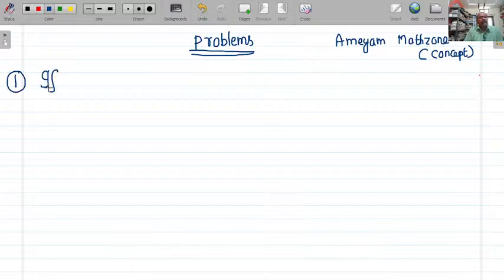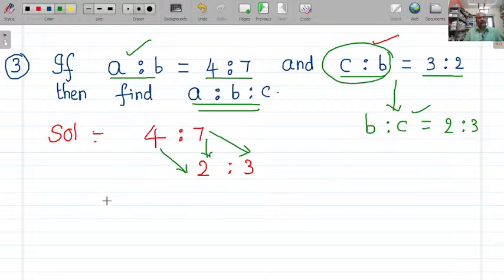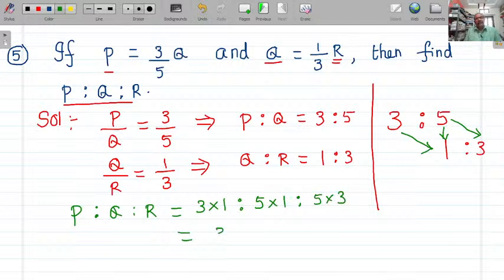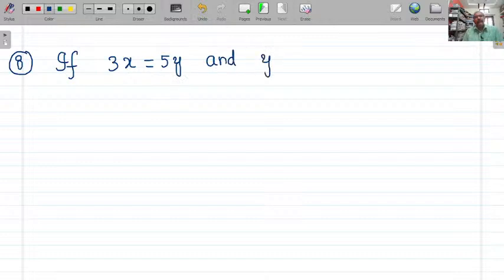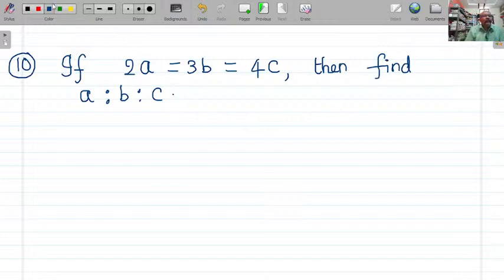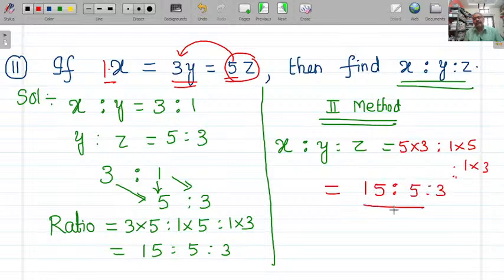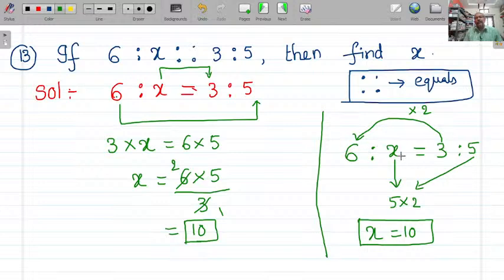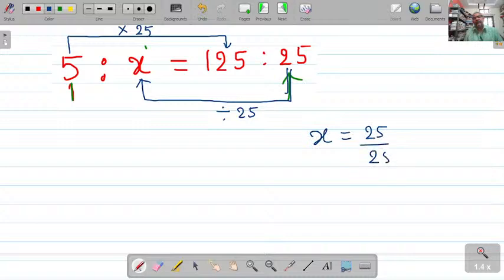RATIO & PROPORTION(अनुपात)||SI/PC|| OTHER EXAMS ||ARITHEMATIC||PART03